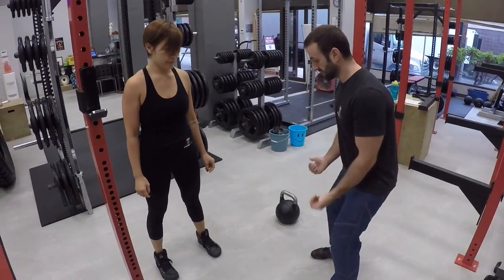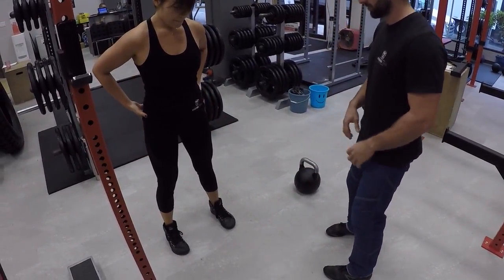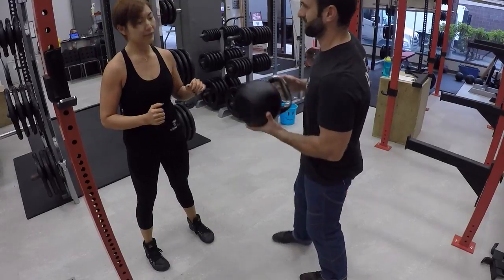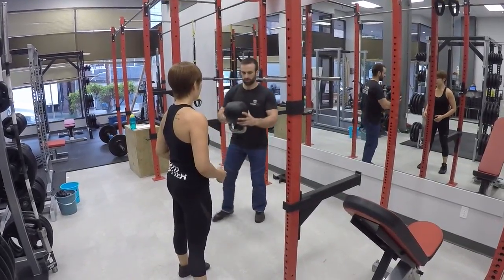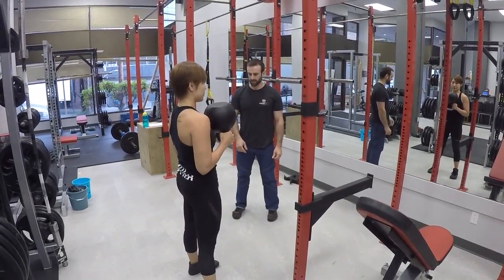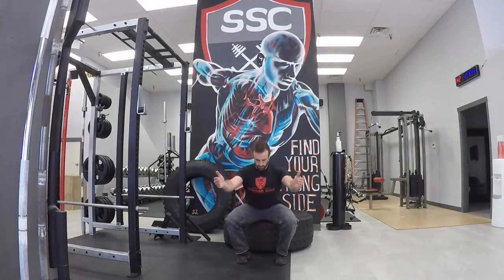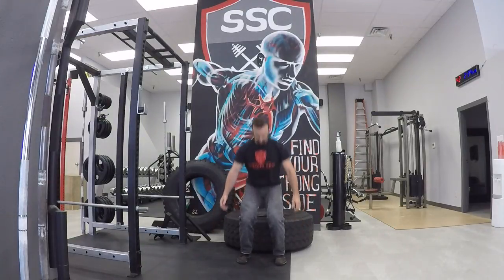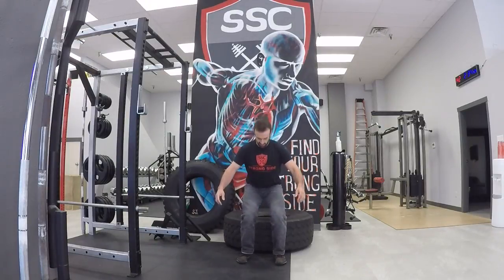SSC Cueing Series - Knees Out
SSC Cueing Series - We look at how and WHY we cue clients to keep their knees out.